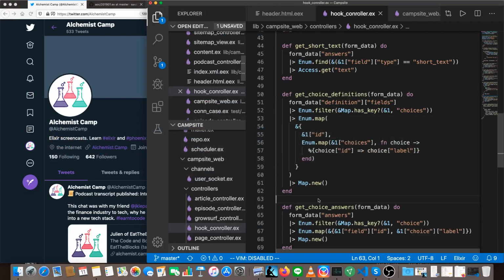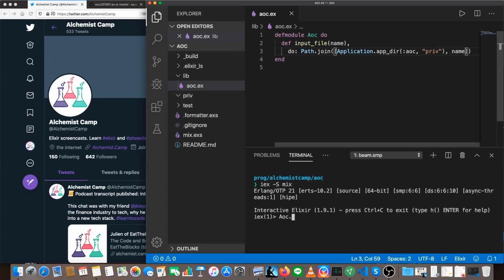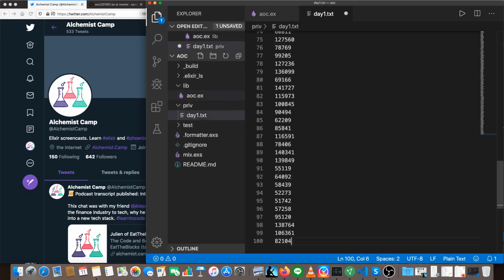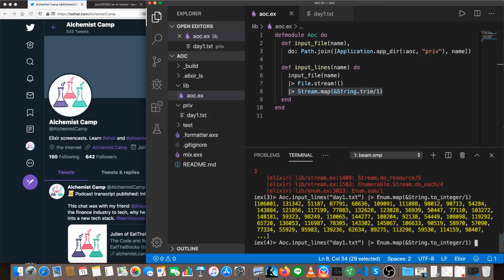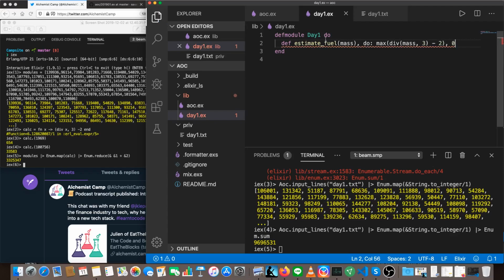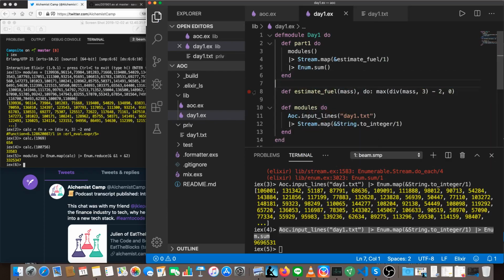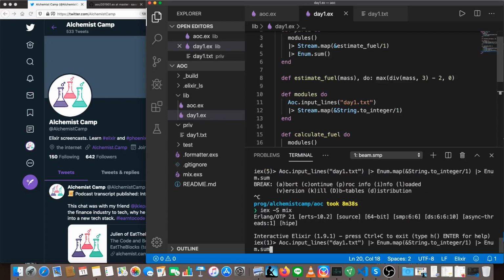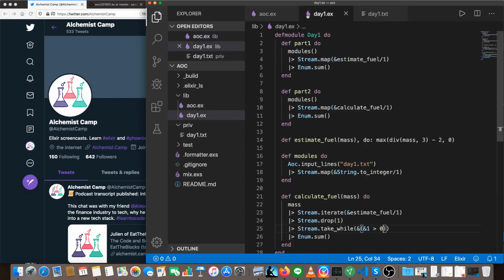Streaming input from a file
Streaming input from from a file is a common task, both for doing programming challenges and in general. Here's a look at how to do it in Elixir for the Advent of Code challenge we recently covered